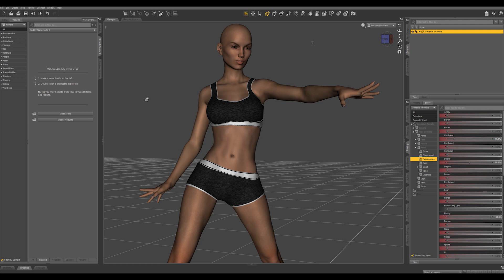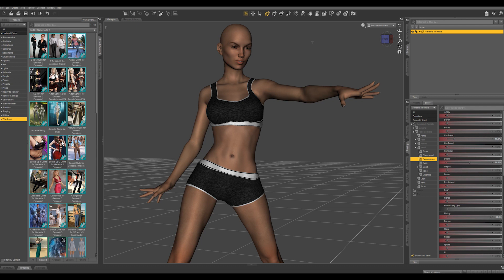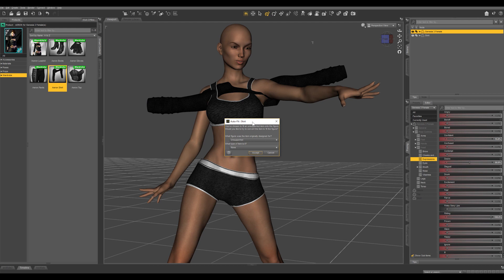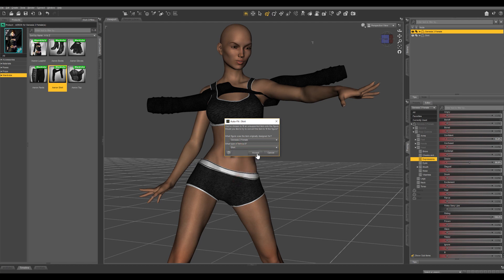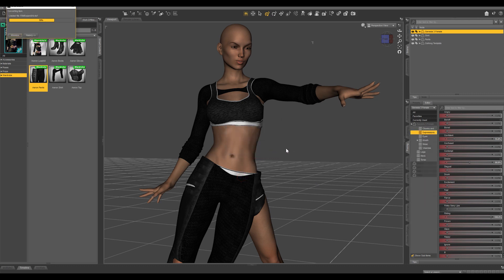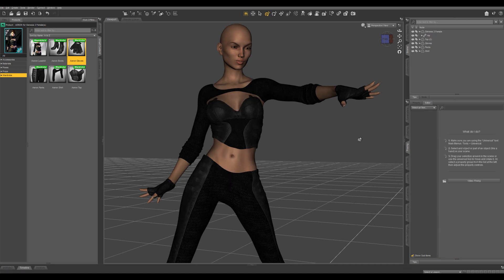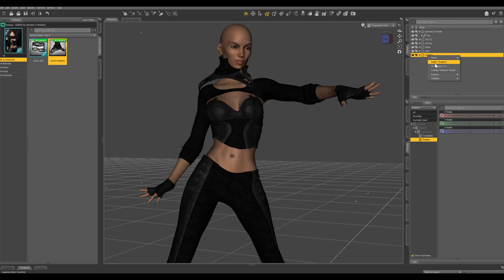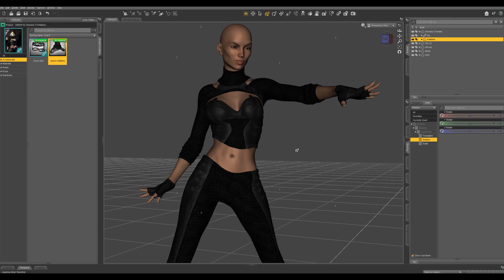Daz 3D Tutorial: Use Autofit on your 3D figures' clothes to get the right fit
Auto-Fit is a great tool that enables you to get clothes onto your figure and eliminate poke-through. Auto-Fit does the work for you.